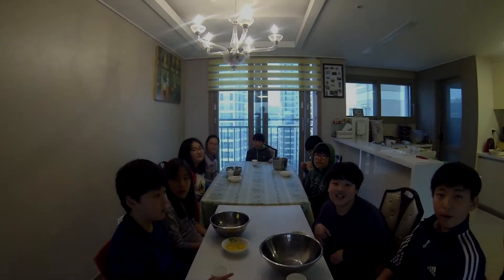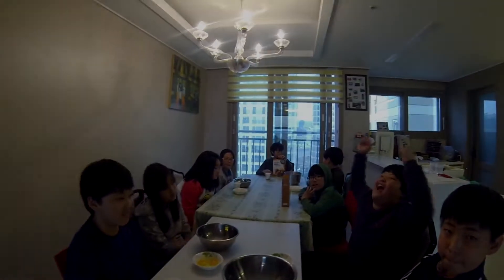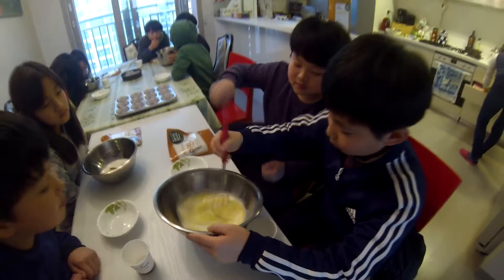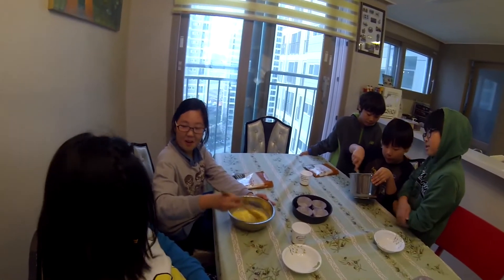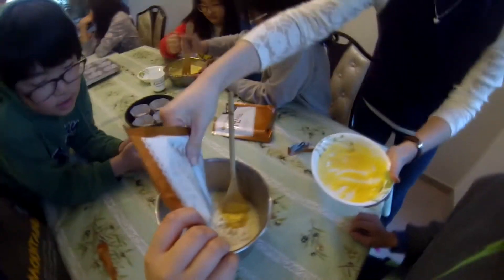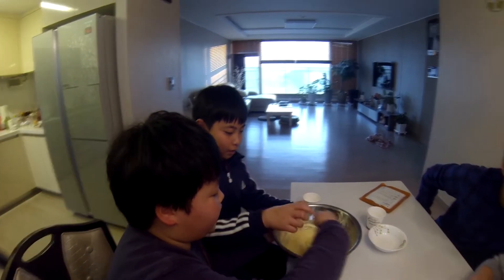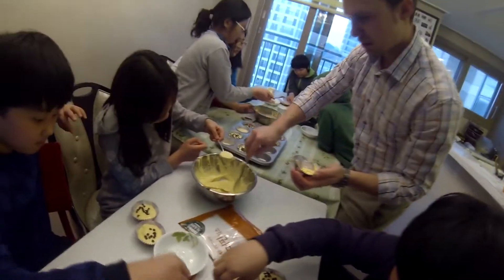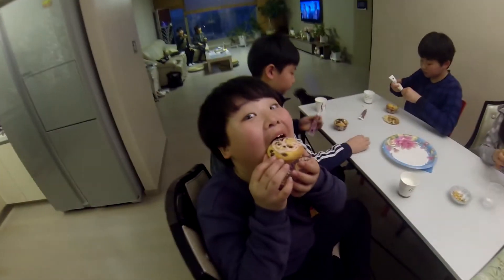Making Muffins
Following on from their listening class on "How to Make Muffins", Oxford and Manchester class put their skills to real life usage. ㅆ